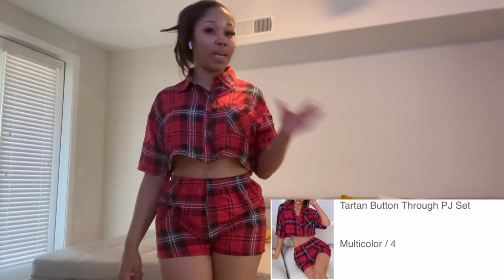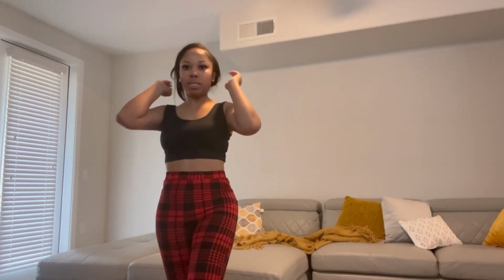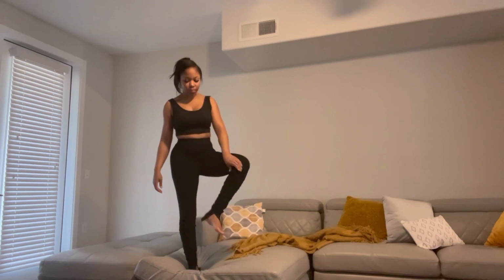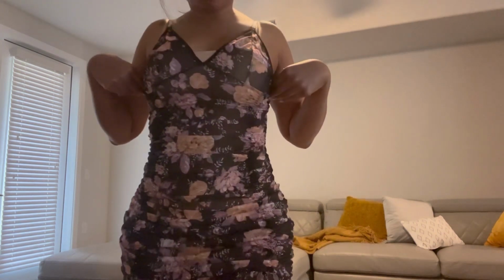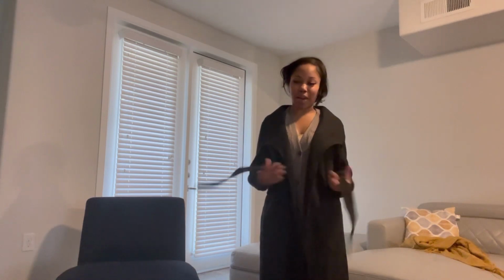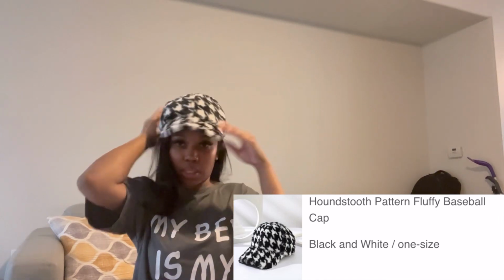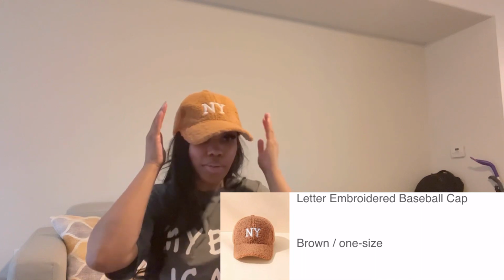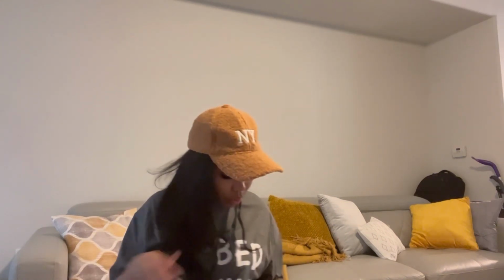SHEIN HAUL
Hello Darling Dolls! Hope you enjoy my Shein Haul! Also don't forget to turn your post notifications on! Thanks

Darling_Deandra